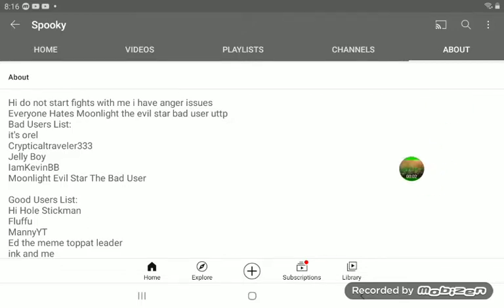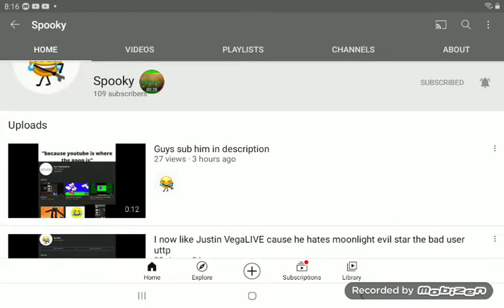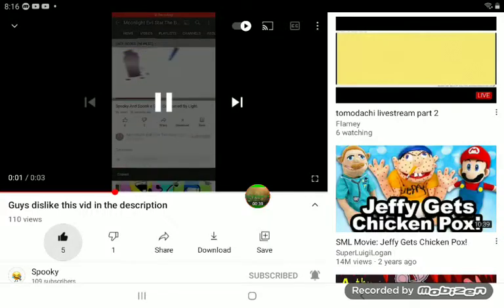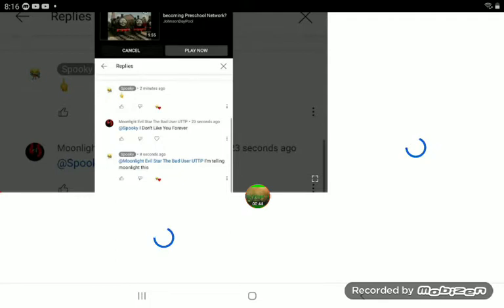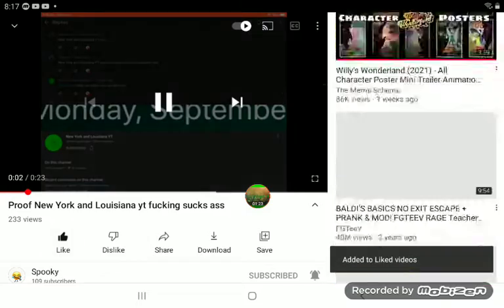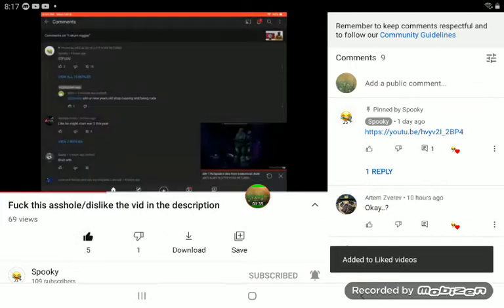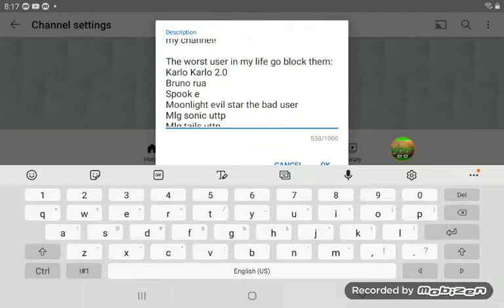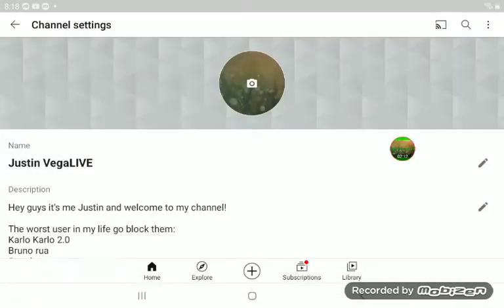I now like spook e!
I'll never hate him FOREVER